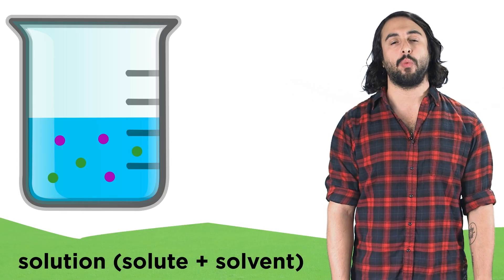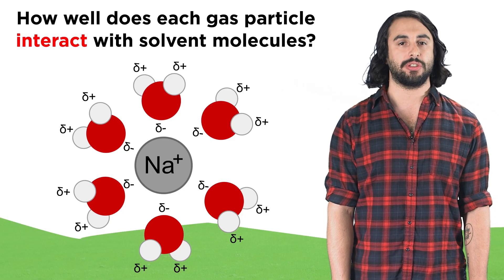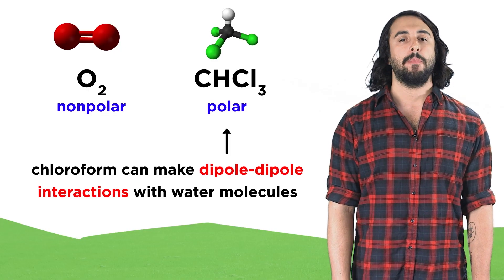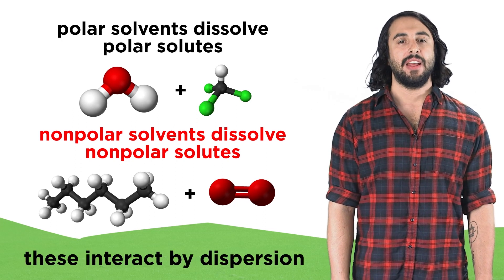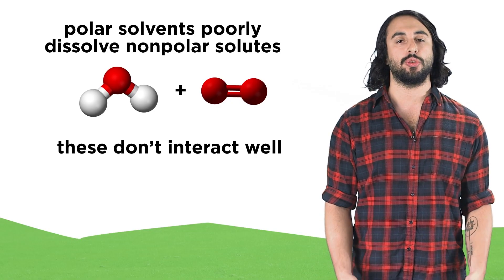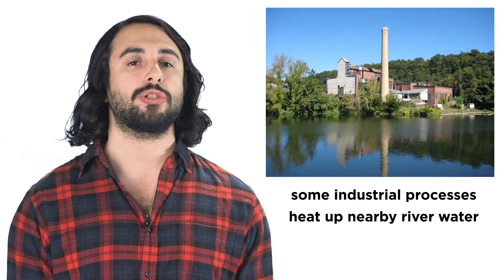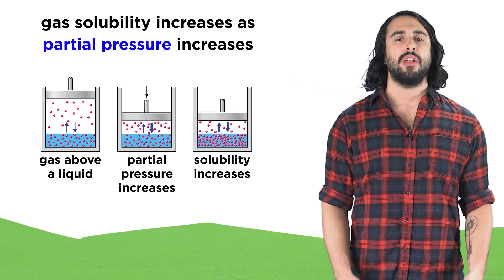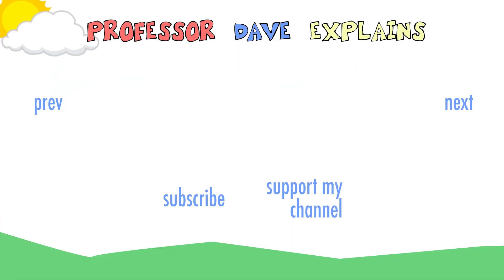Temperature and Gas Solubility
We know about solutions and solubility, but we have typically examined solid or liquid solutes dissolved in a liquid solvent. Did you know that gases can also be dissolved in liquids? Their solubilities depend heavily on temperature, so let's take a closer look at this relationship!